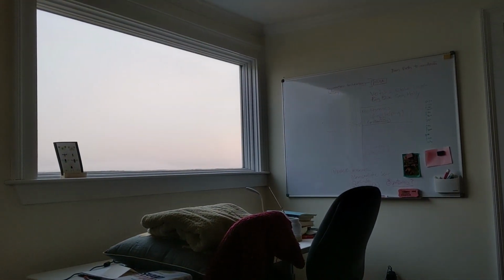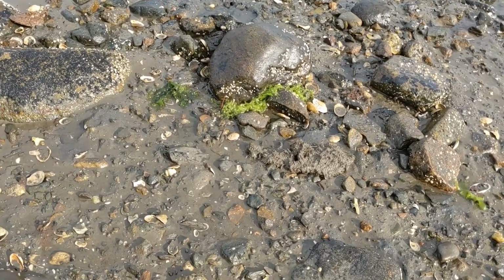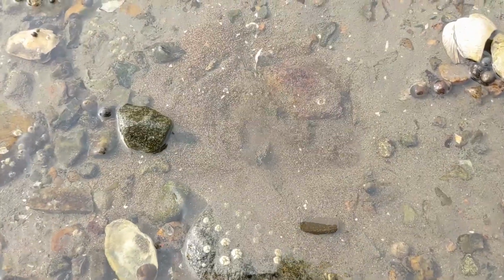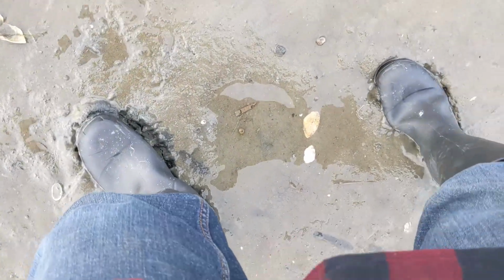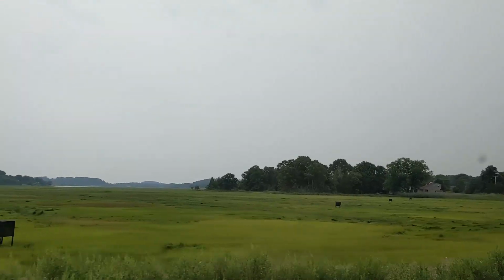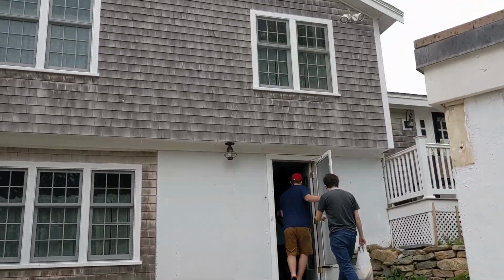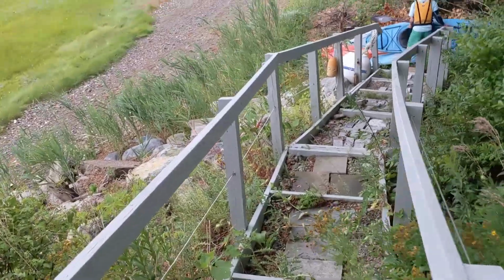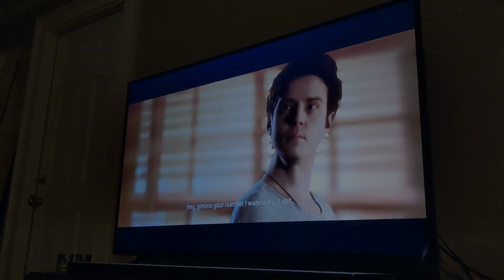Andrew's Quest - Day 2003 - Mud Exploring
2022 July 18

Thank you for supporting the quest: Dawn, Artur, Alex, Matt, Adam, Michael, AJ,  Weeshuggy, Maxwell, Urgyen and Helen, you guys are great.